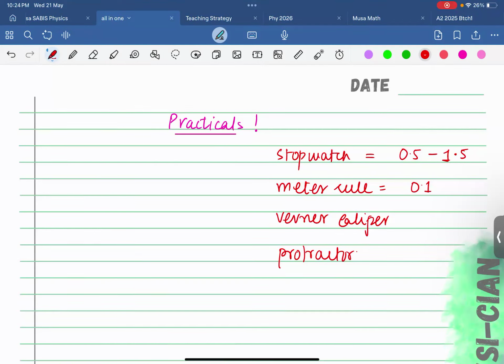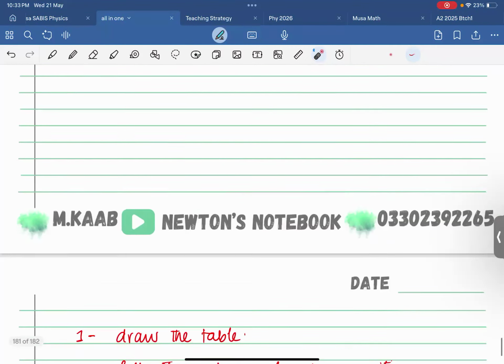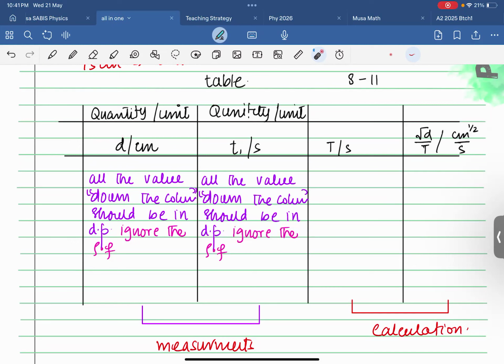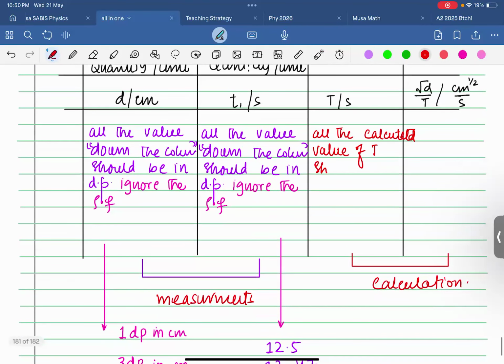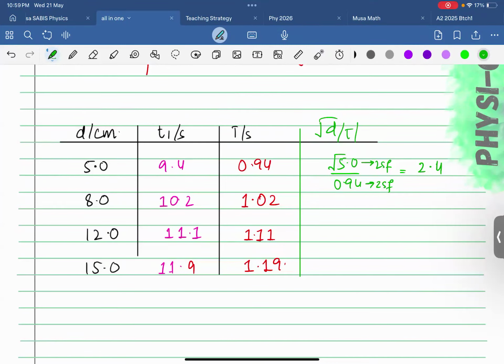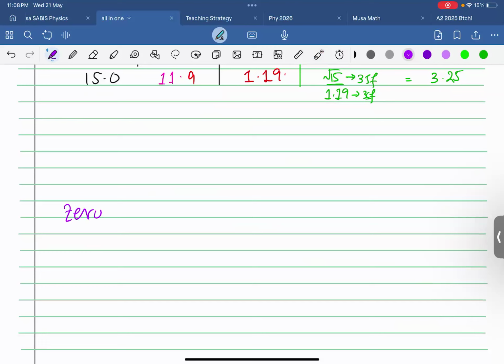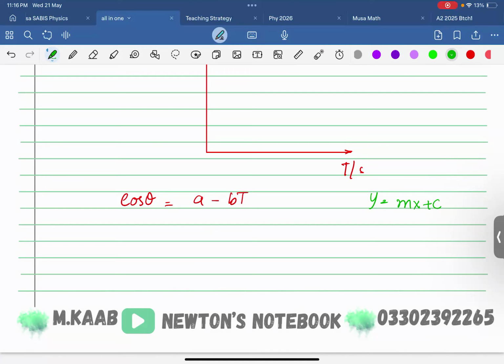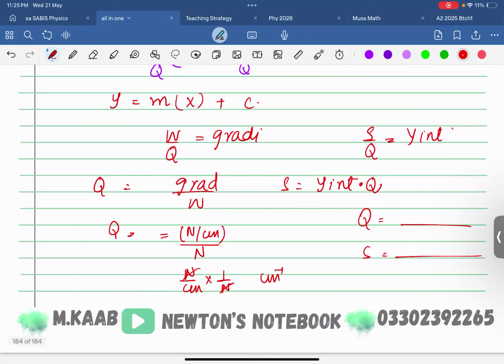AS PHYSICS | Table | significance of ZERO | Linearization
0:00 uncertainty in instrument
5:12 understanding of table
41:05 Marks distribution
45:15 significance of zeros
53:10 linearization ( last part of Q1 )